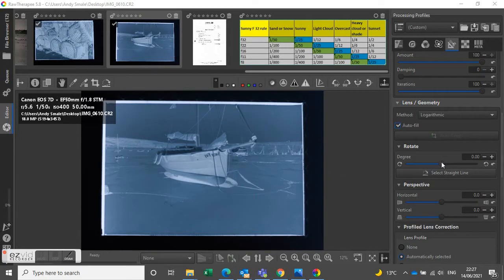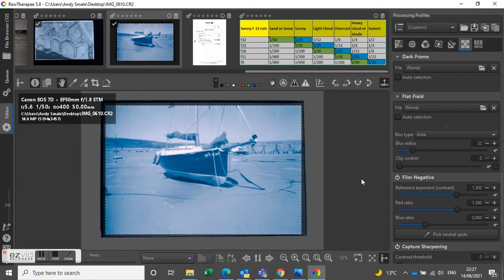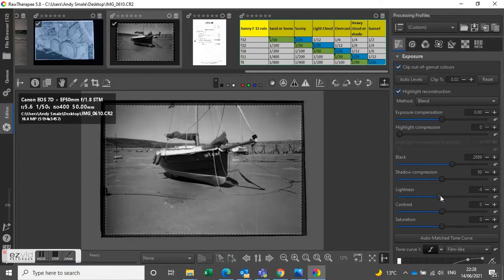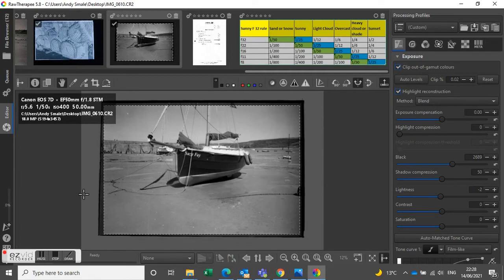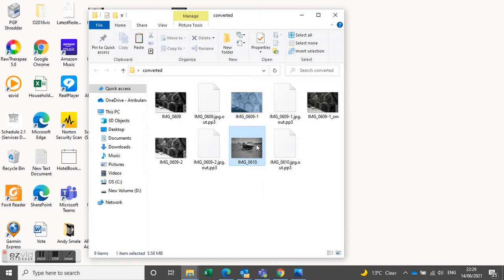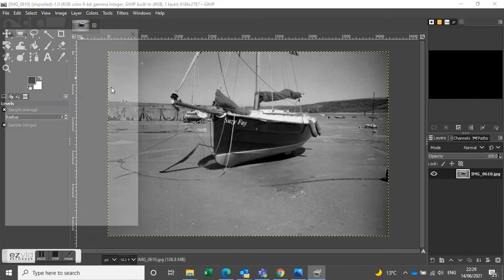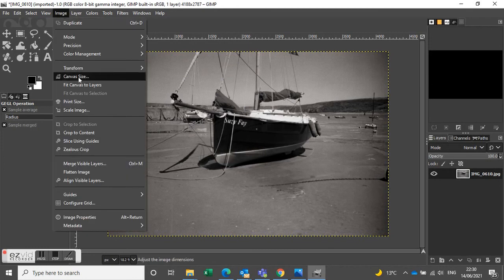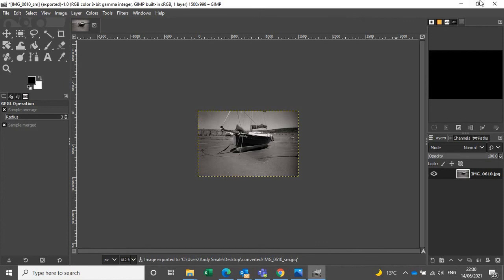Rawtherapee editing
Editing a film negative shot in RAW on a DSLR using Rawtherapee and GIMP